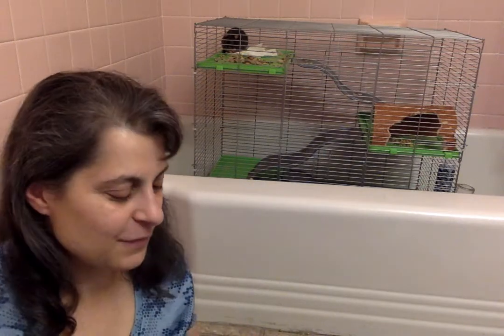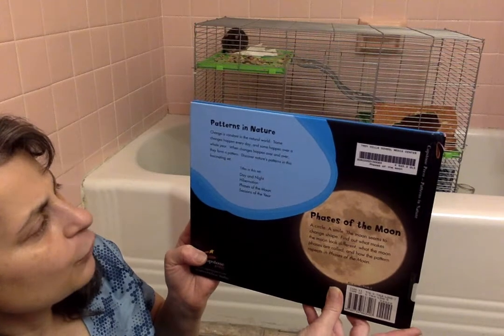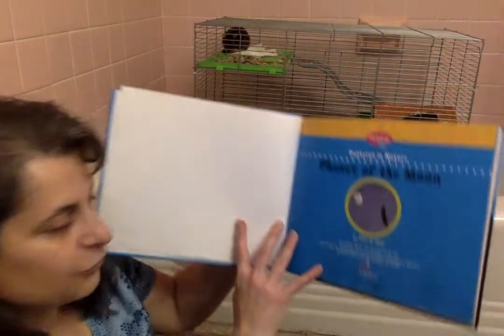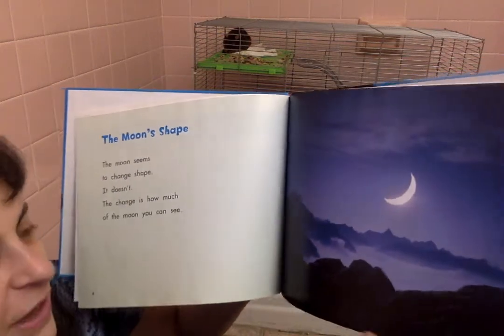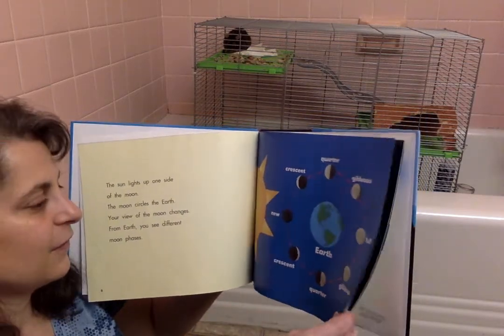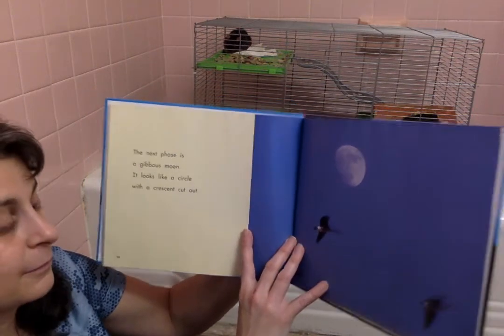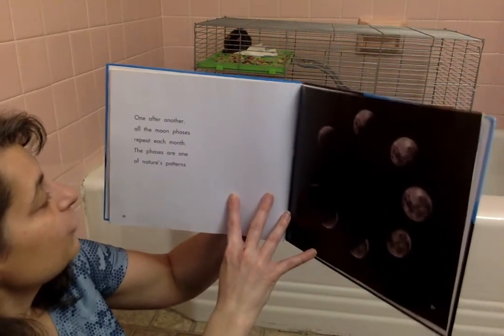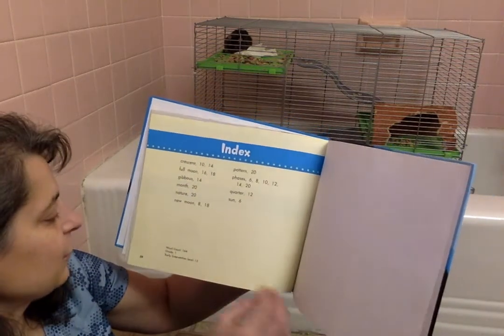"Phases of the Moon" by Gillia M. Olson (For educational purposes)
Mrs. Lupia-Fugere, the Troy Hills Media Specialist, reads "Phases of the Moon" in honor of Space week for our students. I dedicate this story to Jayden-a former student who was so very interested in the different ways the shape of the moon appeared to change. Read along with me to find out if the moon's shape is really changing or just appears that way to us!